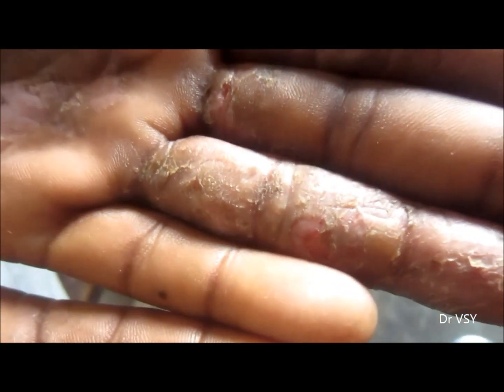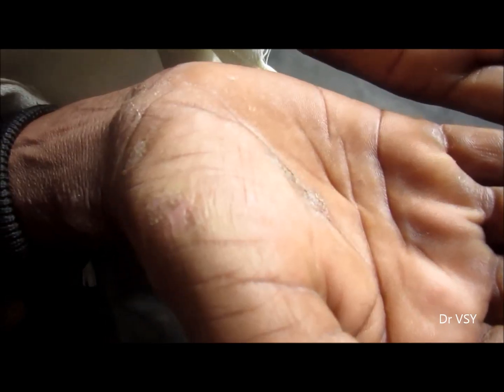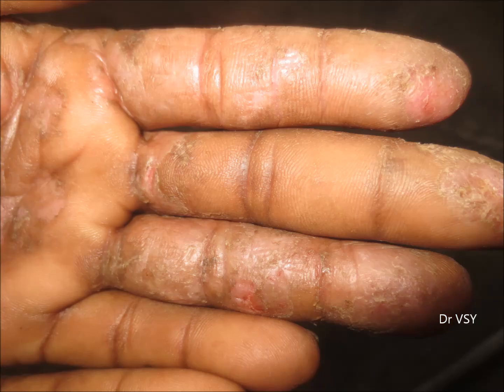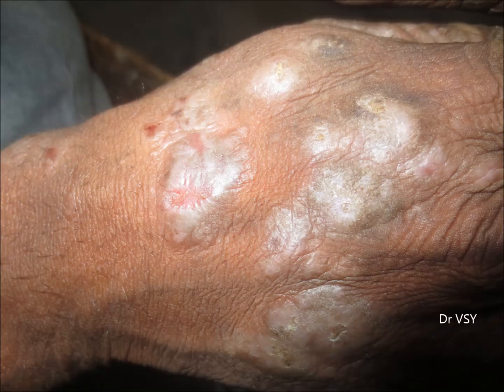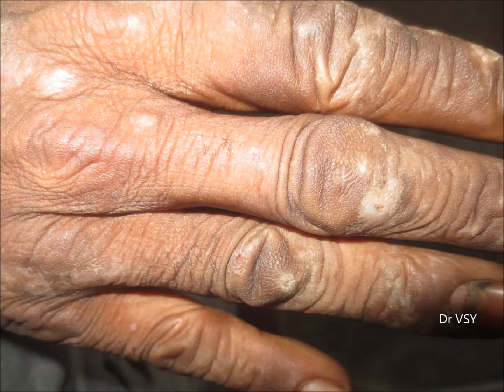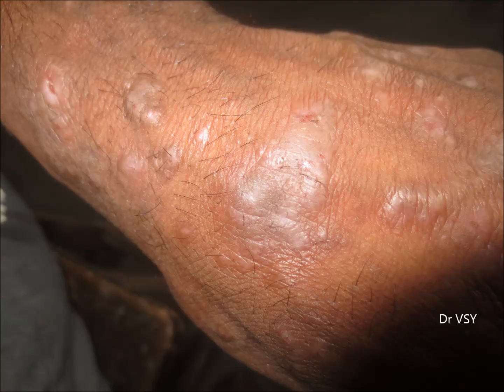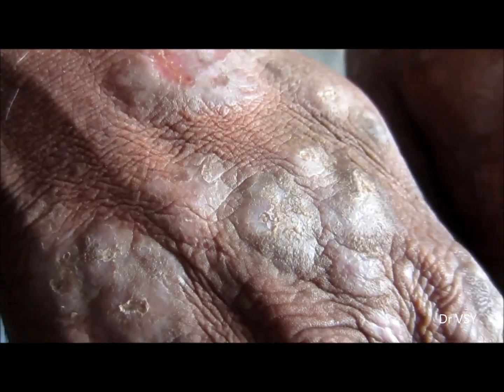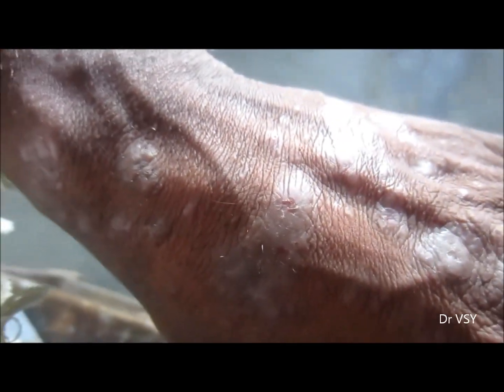Occupational Dermatitis | Cement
This video educates about how a dermatitis by cement exposure looks like, this person is working as cement distributor since last 8 years and he works without using gloves etc and when he contacts cement his symptoms aggravates.